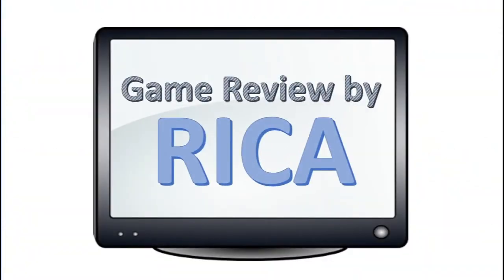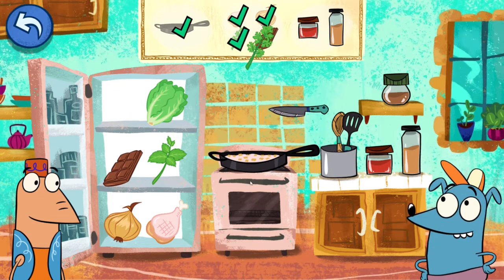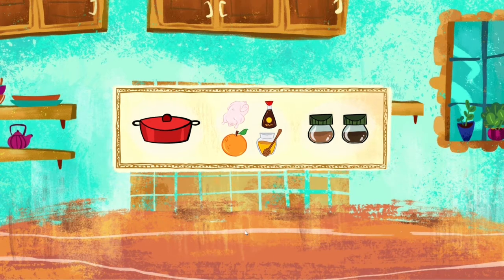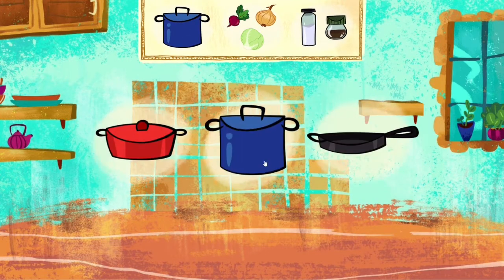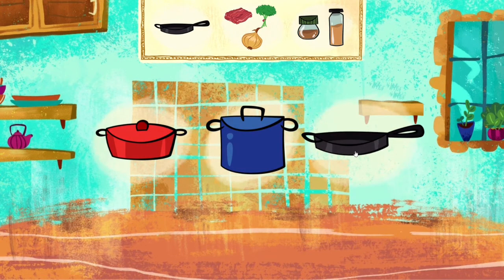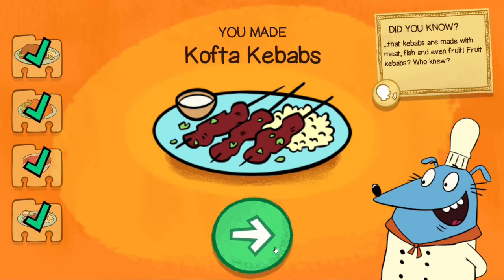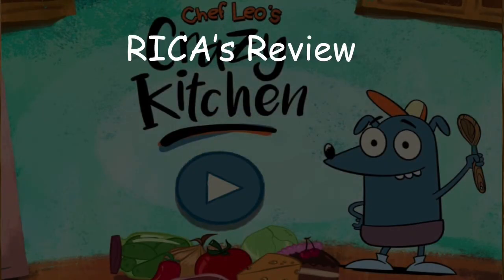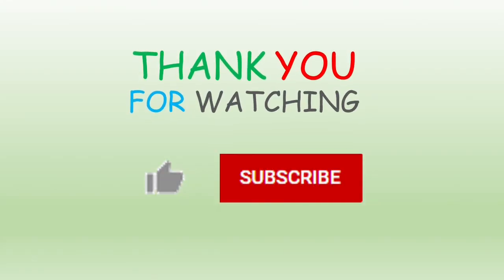Let's go Luna Chef Leo's Crazy Kitchen Preschool Game Play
Hi Kids, welcome to another episode of Game Review by RICA

Join Chef Leo and the gang from Let's Go Luna! on a culinary adventure in Chef Leo's Crazy Kitchen. This fun and interactive cooking game will have you whipping up tasty dishes from all around the world. Use your creativity and problem-solving skills to help Chef Leo prepare delicious meals in his chaotic kitchen. With colorful graphics, challenging puzzles, and exciting mini-games, this game is sure to keep kids and families entertained for hours. Get your chef's hat ready and let's start cooking!